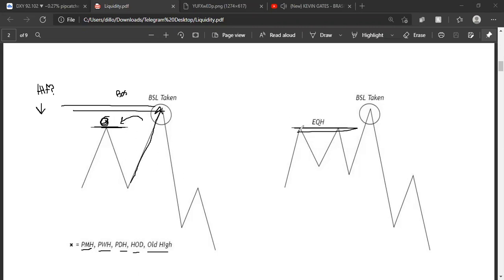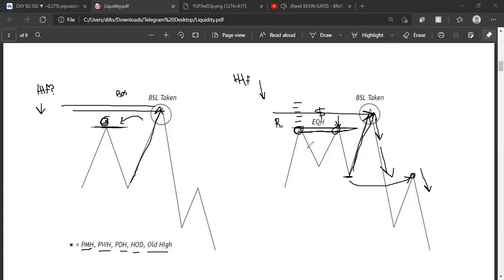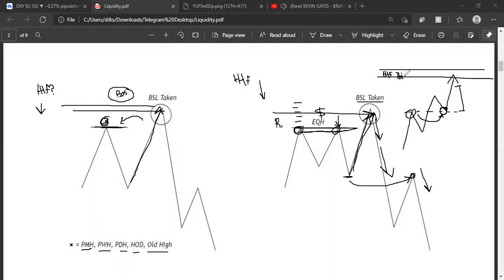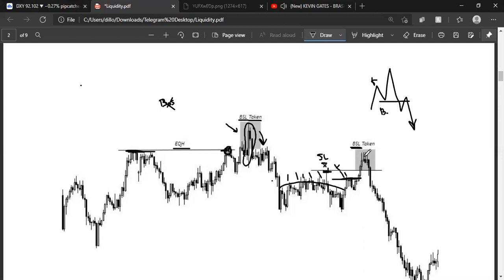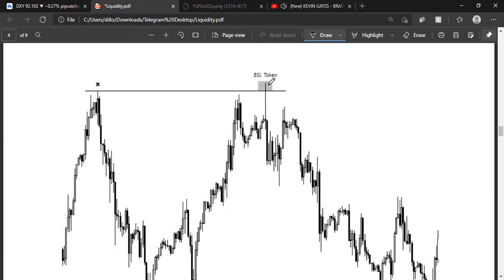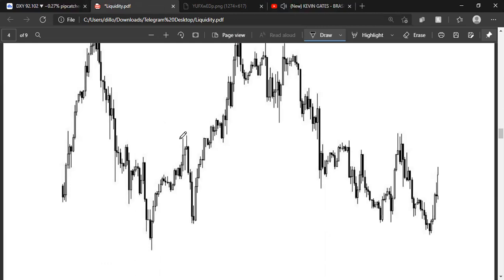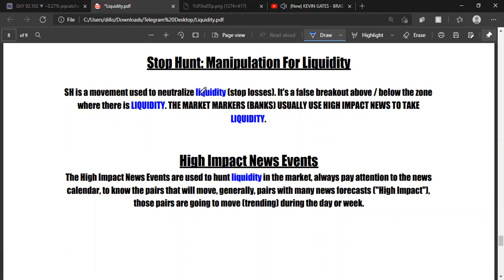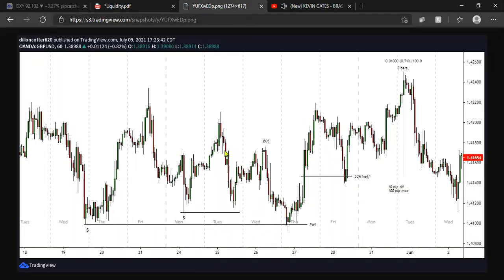Understanding Liquidity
There is a risk in trading forex ✔ (You might have a break through)

I am now doing 1 on 1s for all non students at $15 for 1 hour!